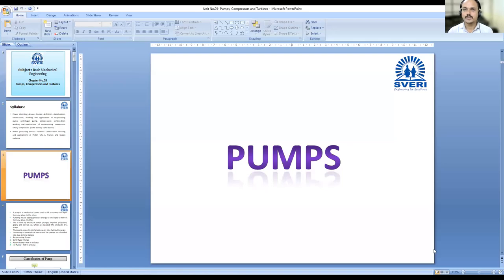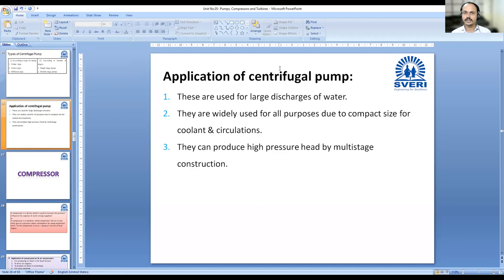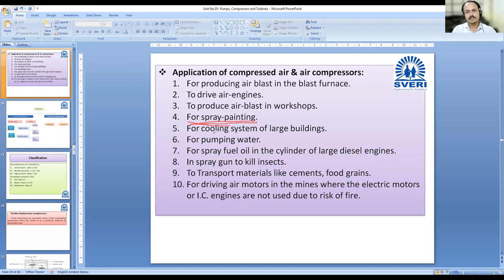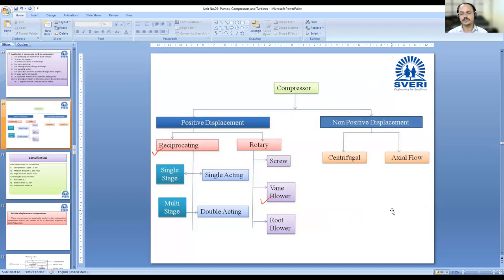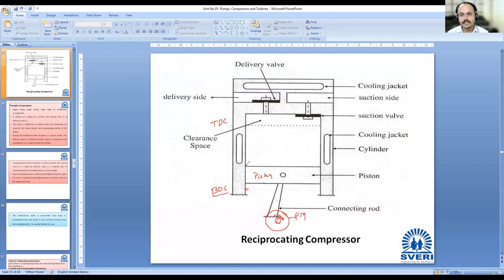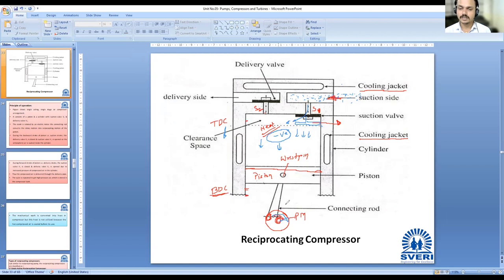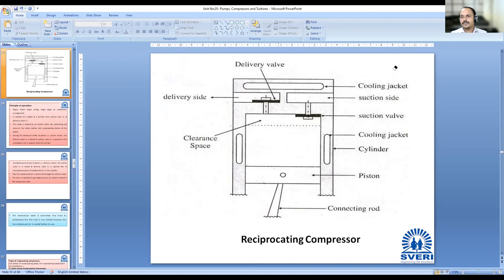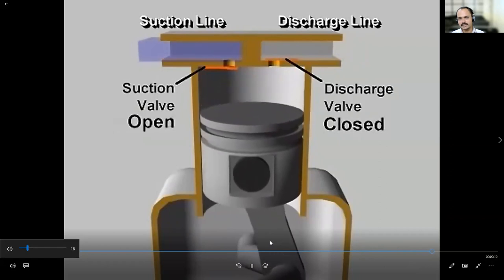7 1 2022 Reciprocating Compressor